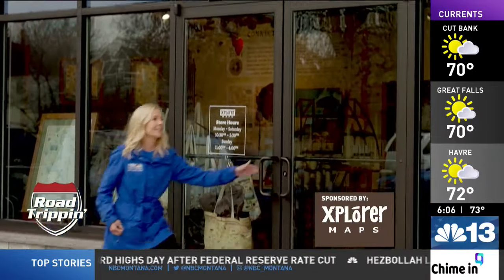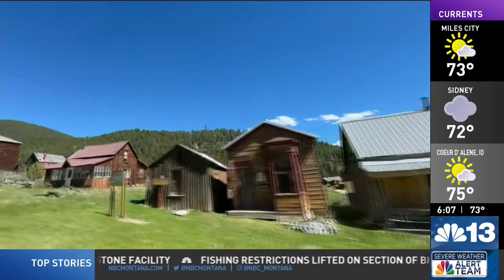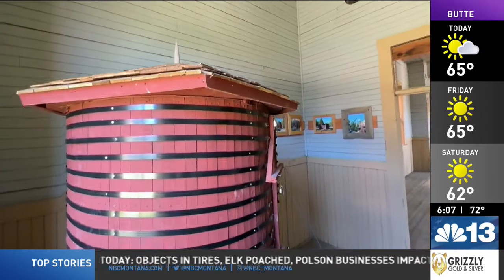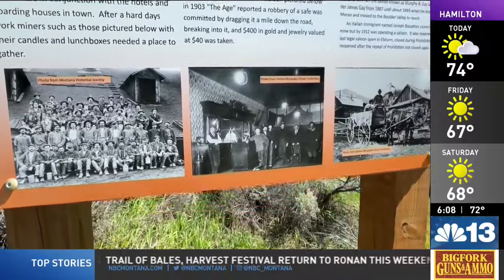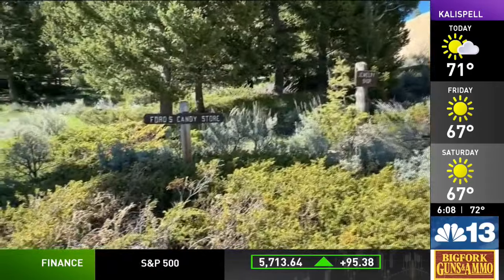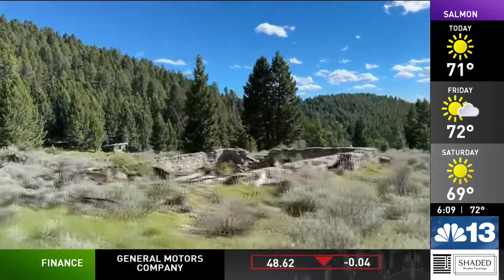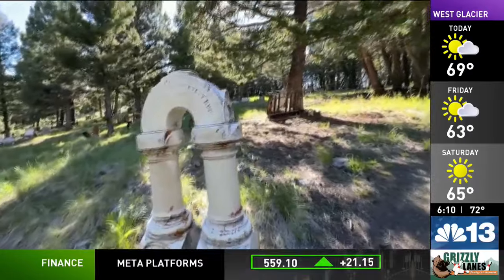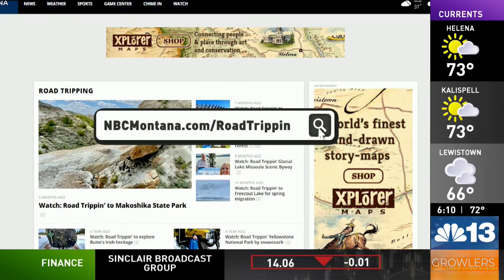Road Trippin' exploring Montana's smallest state park, Elkhorn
It's a 19th century mining town tucked away in a remote area of Jefferson County, Montana.

NBC Montana’s Laurel Staples visits the historic town of Elkhorn exploring its past and present.